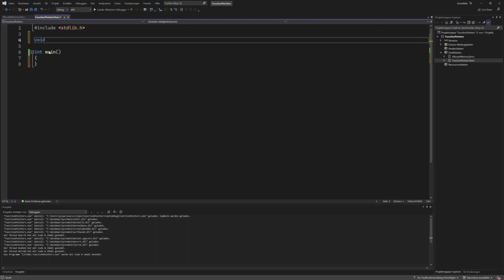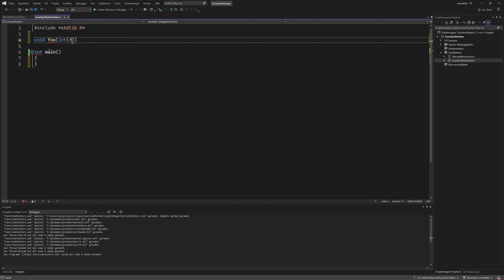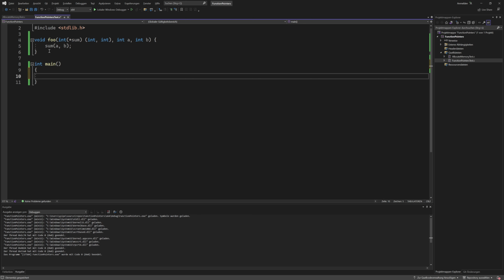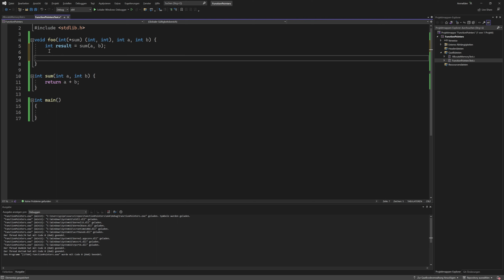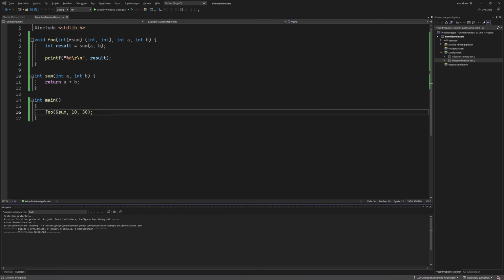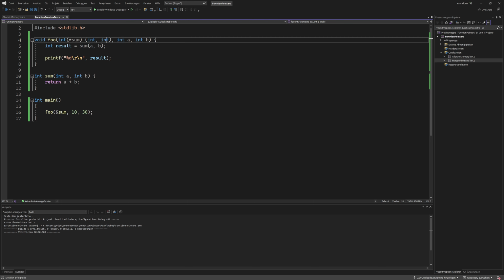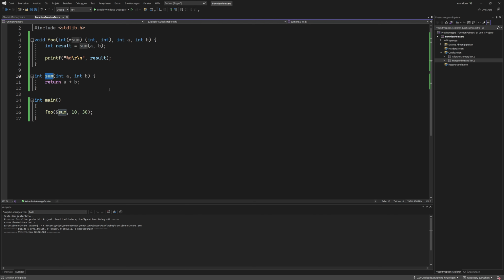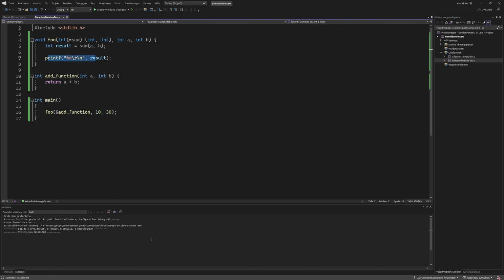How to use function pointer as parameter | C Tutorial